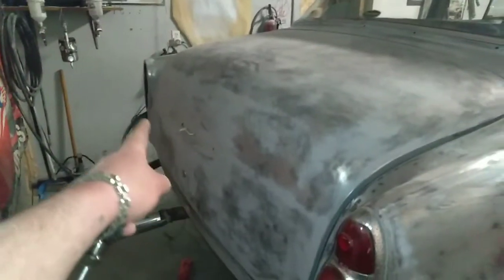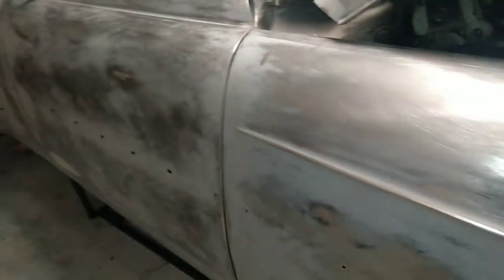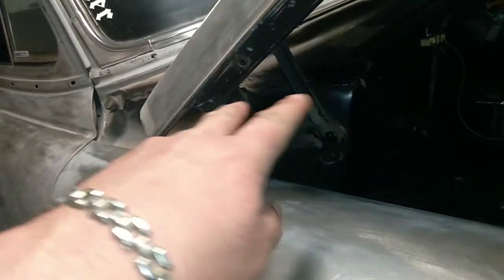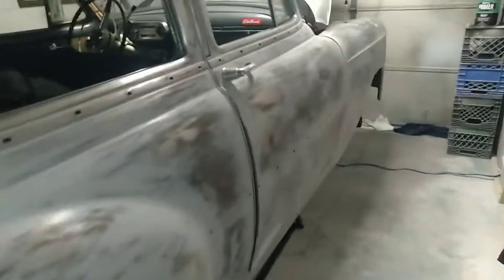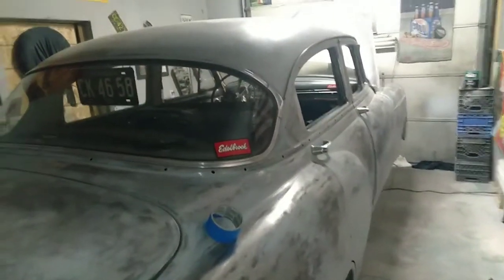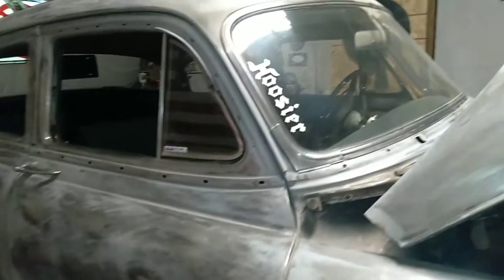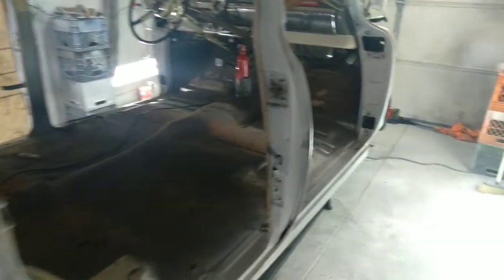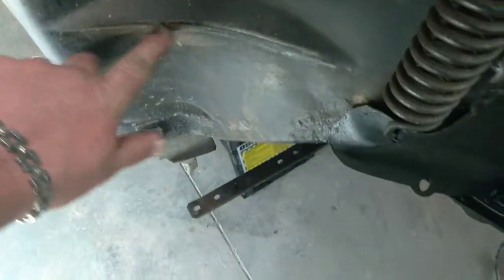1953 Chevy going into epoxy primer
1953 chevy getting epoxy primer